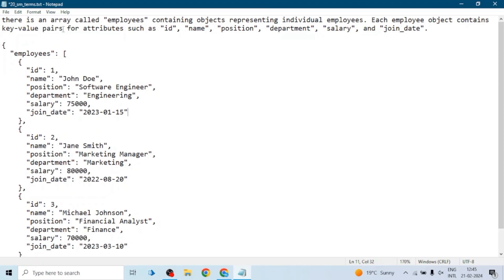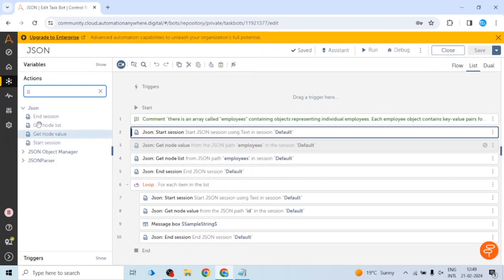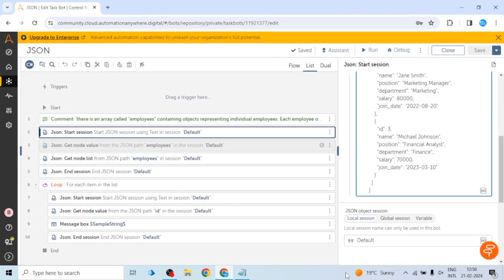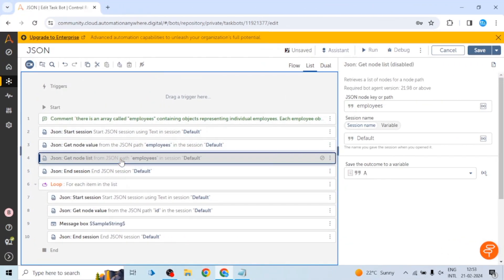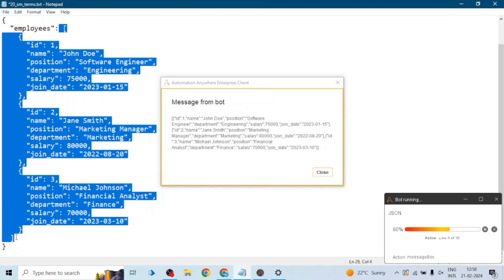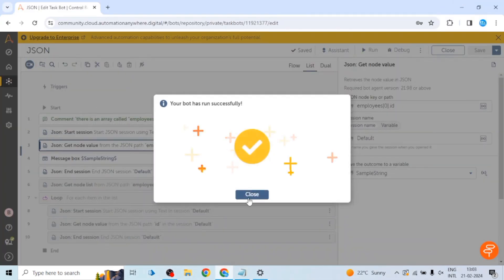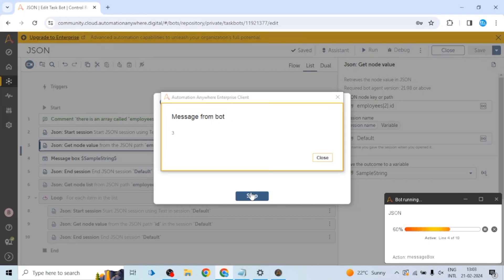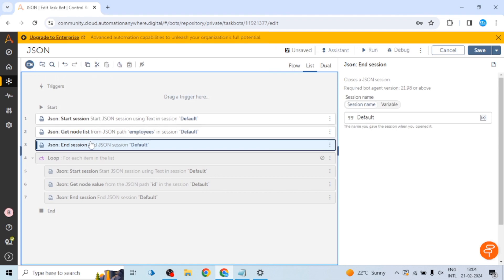JSON Package in Automation Anywhere | A360 Tutorials | KT Sessions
"JSON in Automation Anywhere A360"

🔍 🔵 Dive into the world of Automation Anywhere A360 with our latest video focusing on JSON integration. 🚀 Explore the intricacies of utilizing JSON in Automation Anywhere A360, learn its functionalities, witness practical applications, and follow along as we guide you through its implementation step by step. Enhance your automation skills—watch now! 🤖✨

🎥 Timestamps:
0:00 - Introduction

📌 Topics Covered:
🔬 JSON Integration
📈 Data Parsing
🤔 Query Execution
🚀 Automation Techniques

🛍️ Featured Products used in the video:
🔵 Dell Wireless Keyboard/Mouse: [Link]
🔧 OnePlus Nord CE 3 5G: [Link]
🌐 Apple 2022 iPad Air M1 Chip: [Link]